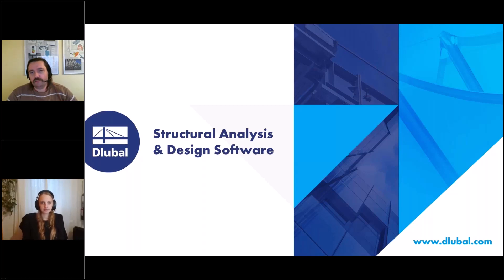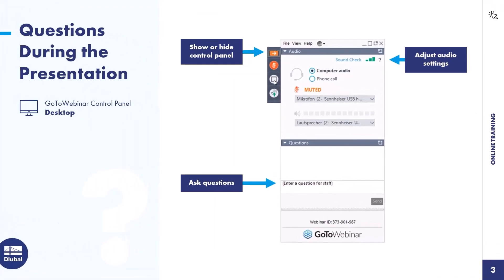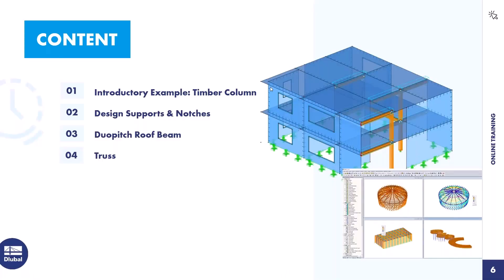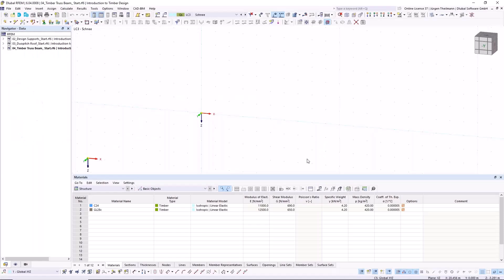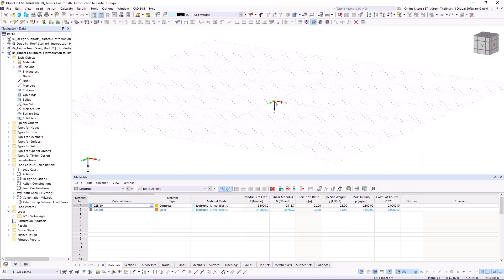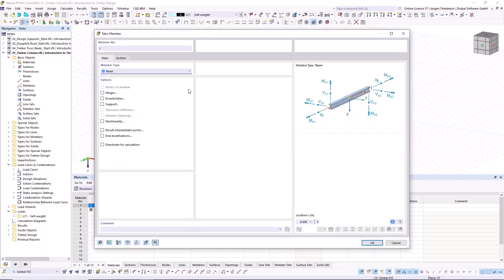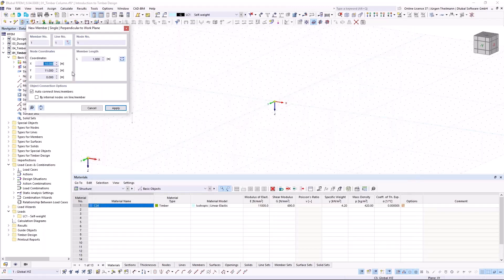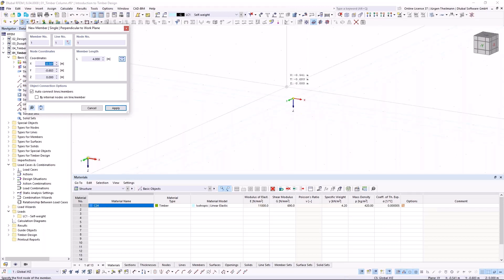للطلاب RFEM | مقدمة لتصميم الأخشاب | 29 نوفمبر 2023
يقدم هذا التدريب المجاني عبر الإنترنت للطلاب حول تصميم الأخشاب في RFEM 6 وظائف مهمة وخيارات النمذجة باستخدام أمثلة عملية.

تم هذا التسجيل في 29 نوفمبر 2023.

المحتوى:
00:00 مقدمة
03:40 مثال تمهيدي: عمود خشبي
21:15 المساند التصميمية والشقوق
34:05 كمرة ثنائية الميل
51:10 جملون

في التدريب عبر الانترنت ستتعلم كيفية التعامل بكفاءة مع برنامجنا من خلال أمثلة عملية متنوعة.

هل أعجبك الفيديو ووجدته مفيدًا؟
► نتطلع إلى تعليقك وإعجابك بهذا الفيديو .

دعمنا مجاني. هل لديك سؤال؟

► هل انت ايضا على الفيس بوك؟ تابعنا هنا